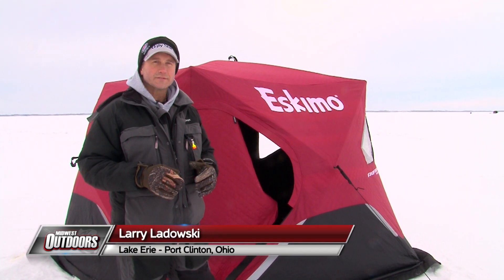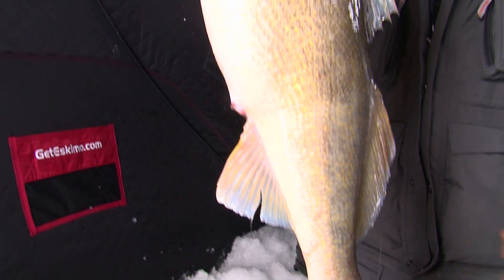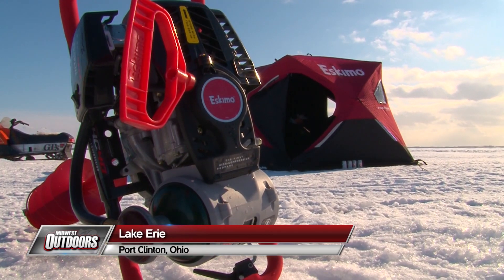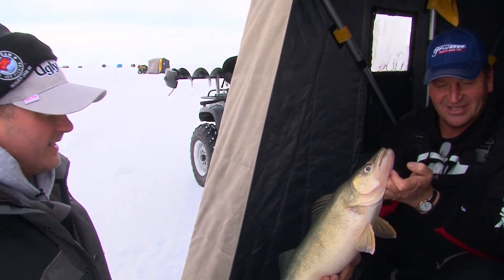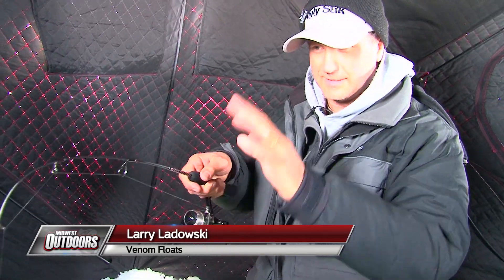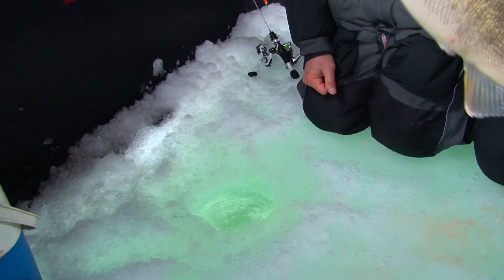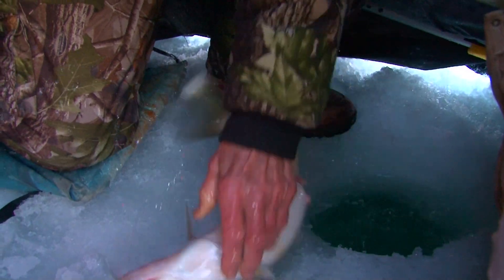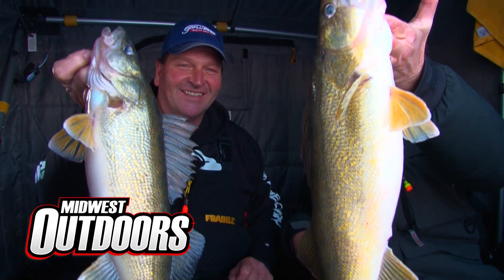Iced Out GIANT Lake Erie WALLEYE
Utilizing a jig and minnow ice fishing approach, Larry Ladowski takes a trip to famous walleye fishery, Lake Erie. Larry meets up with Mark Brumbaugh and Mike Gofron to pull some giant walleye up through the ice.

ABOUT US